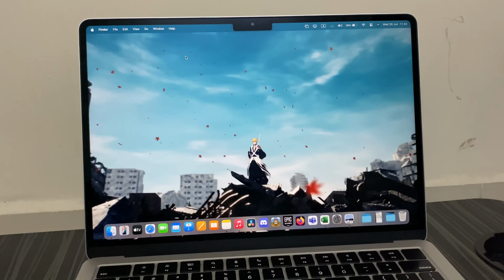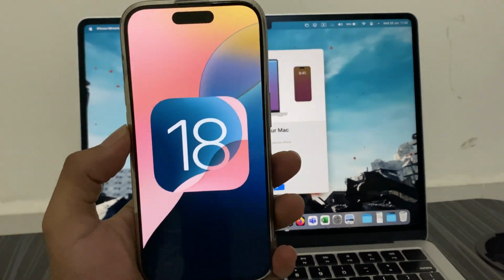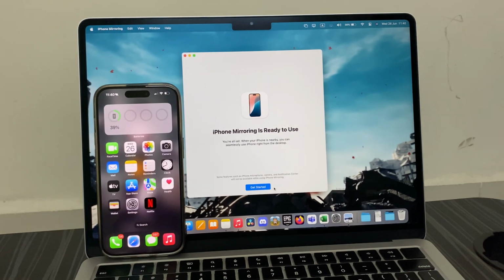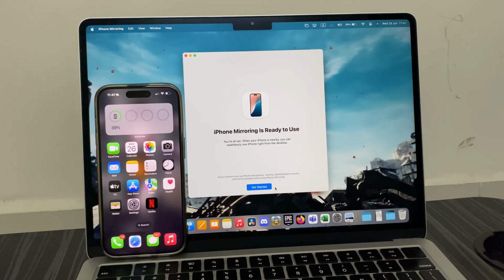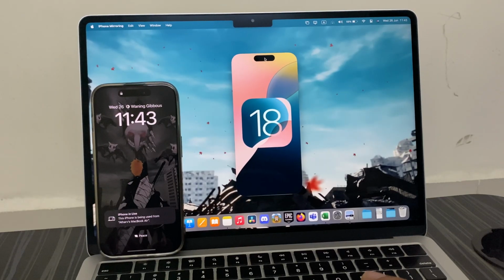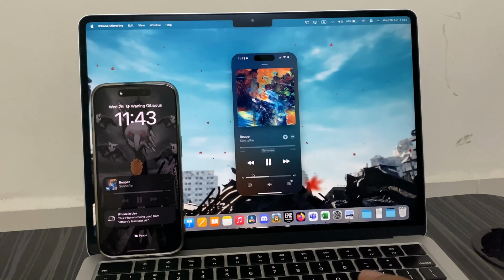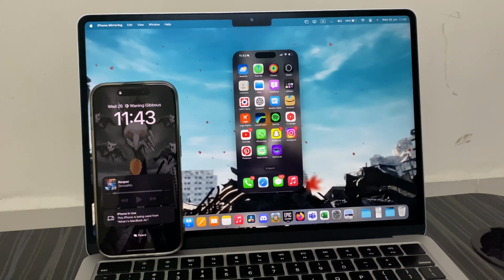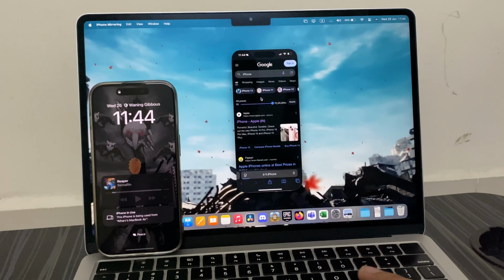macOS Sequoia Beta 2 Review: Continuity (MacBook Air M2)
In this video I have tested macOS Sequoia Beta 2 on MacBook Air M2 with its new feature, focusing on Continuity.